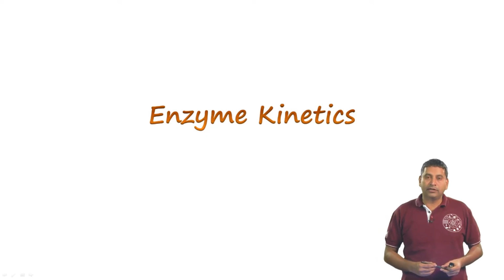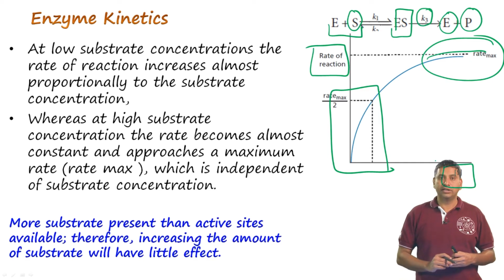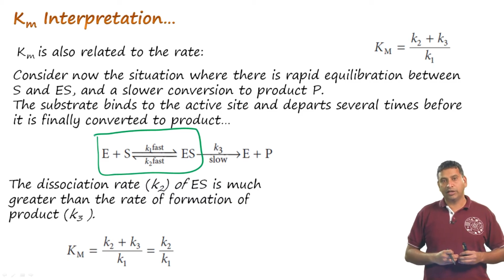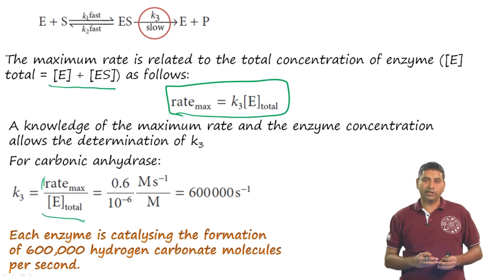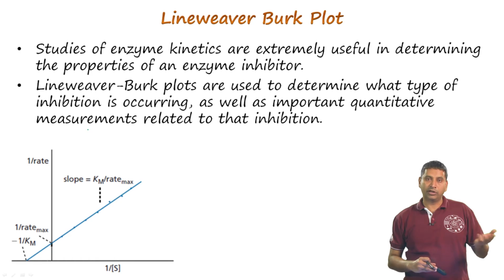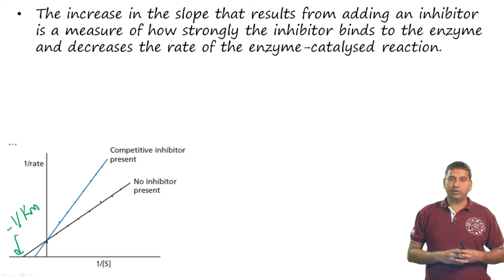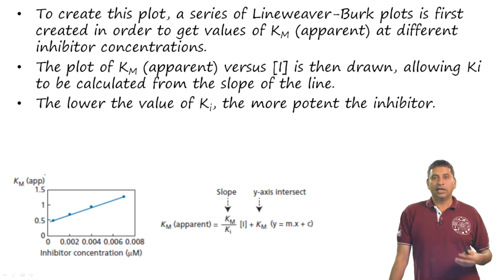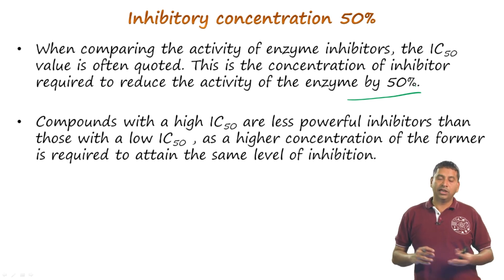Enzyme Kinetics and Inhibition